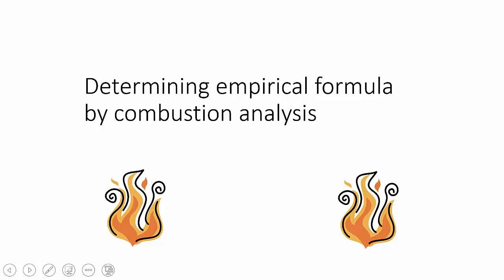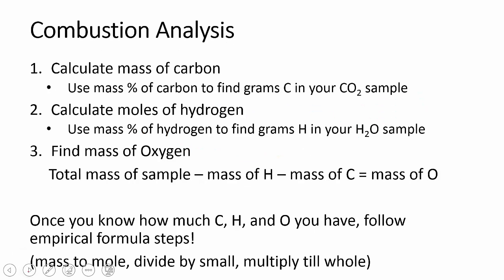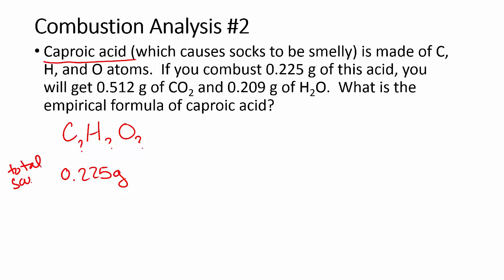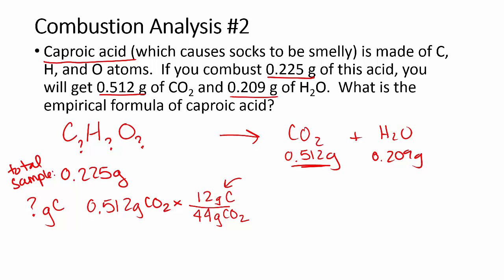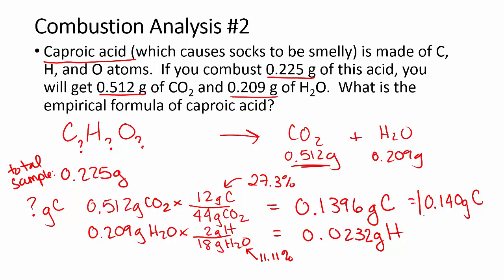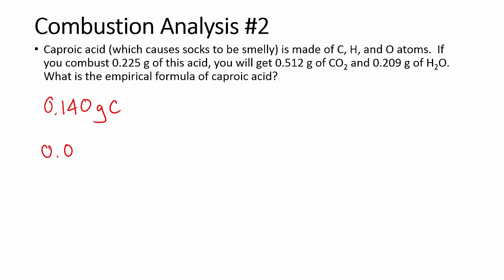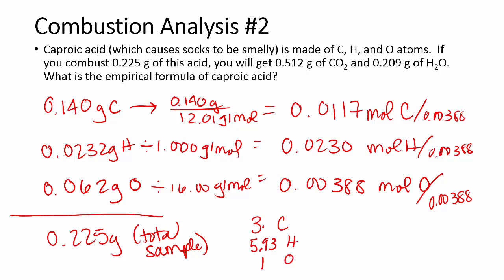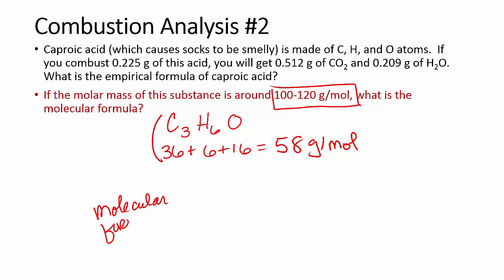Combustion Analysis Sample